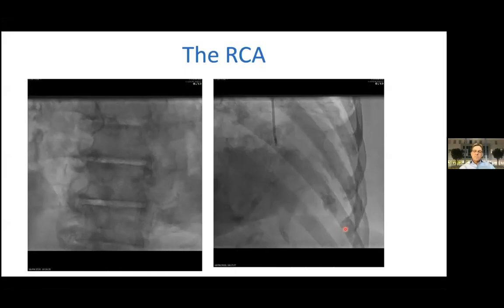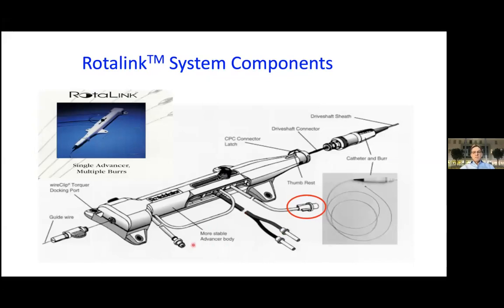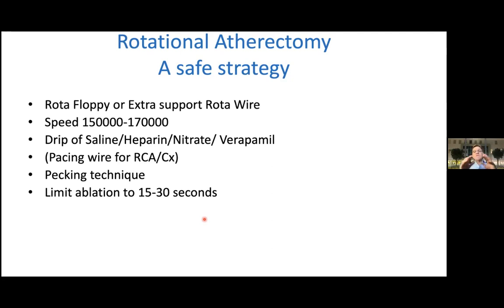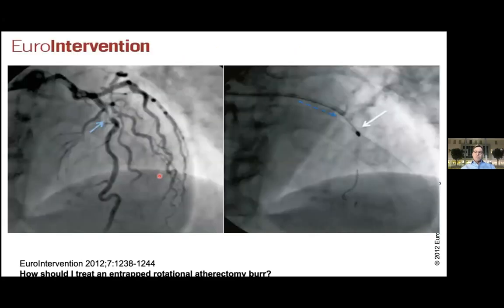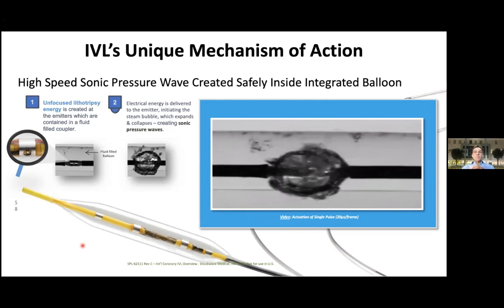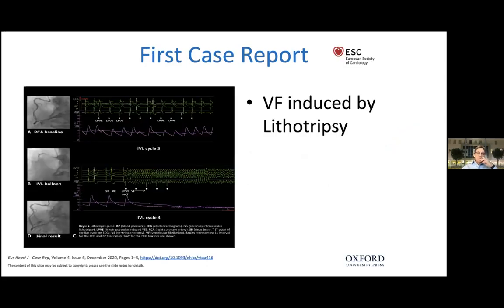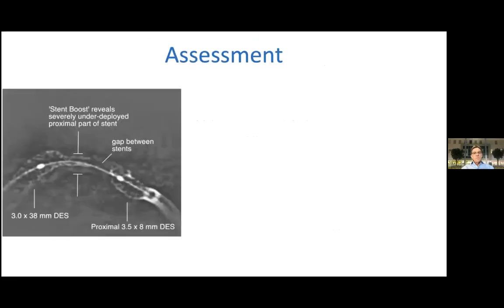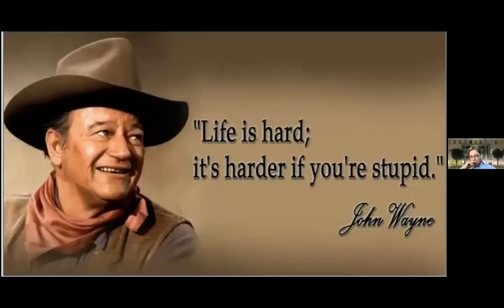Use of rotational atherectomy and intravascular lithotripsy for calcified coronary lesions.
Dr Andreas Bumbauch,
Interventional Cardiologist at Bart's Heart Center in London, the Chair For Device Intervention at Quenn Mary University of London, will review rotational atherectomy and Shockwave coronary lithoplasty for coronary disease and stent under expansion.